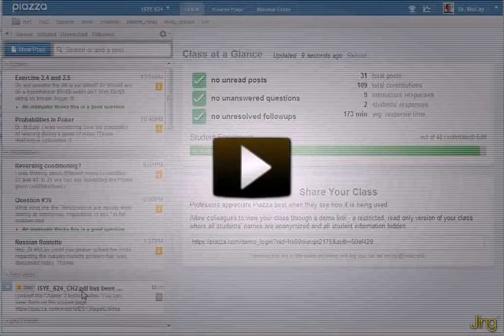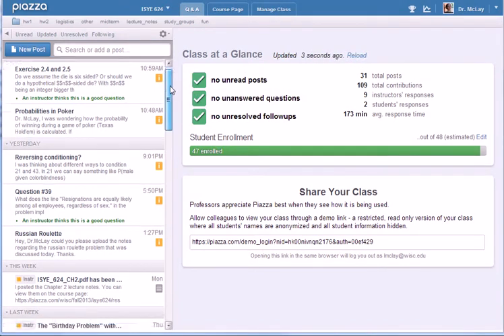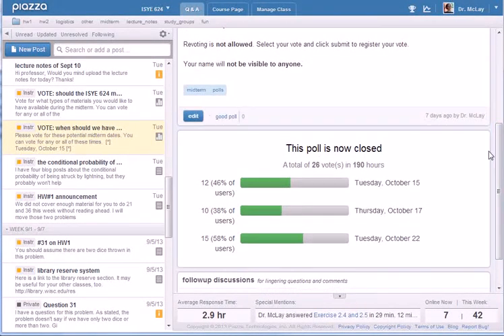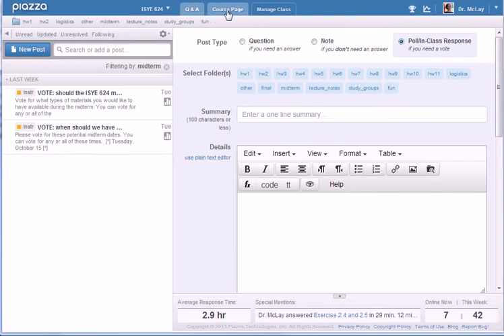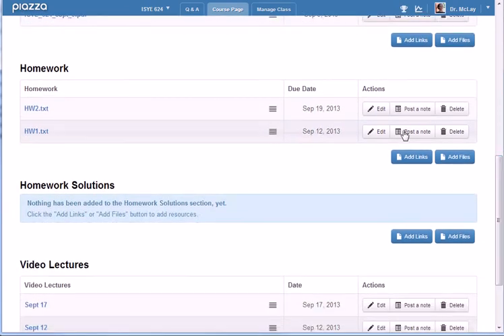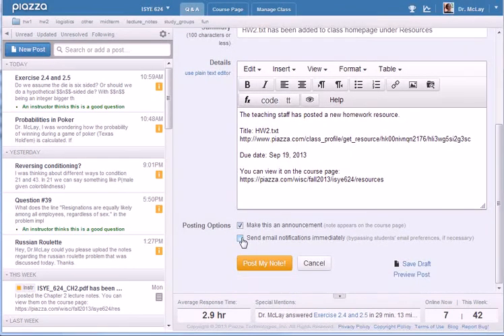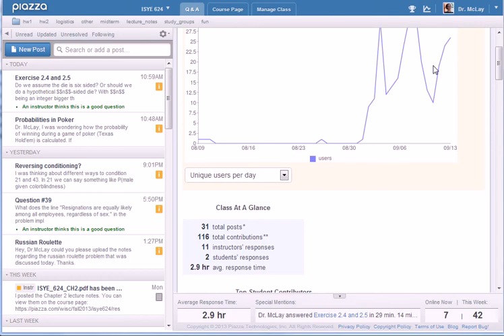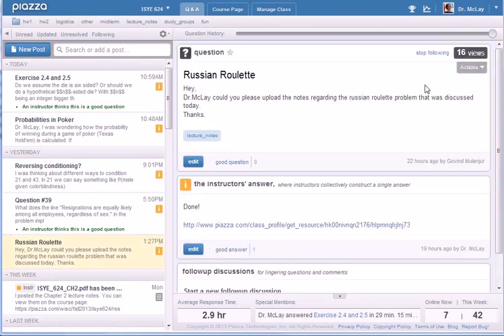I love piazza